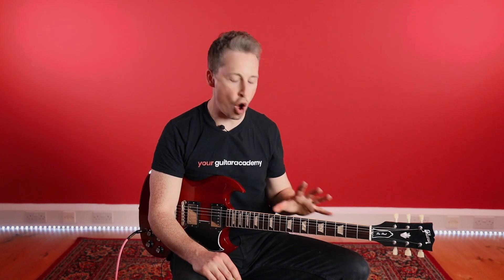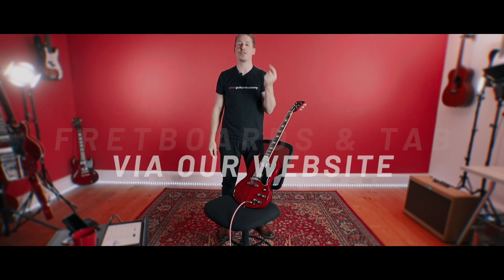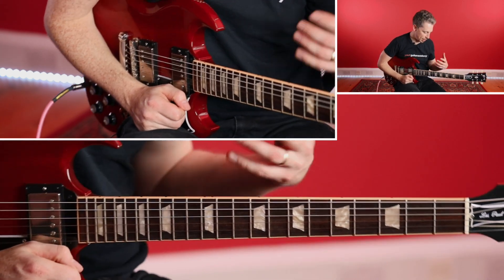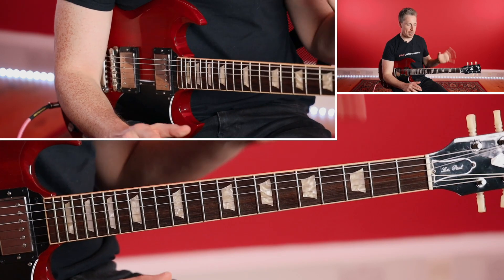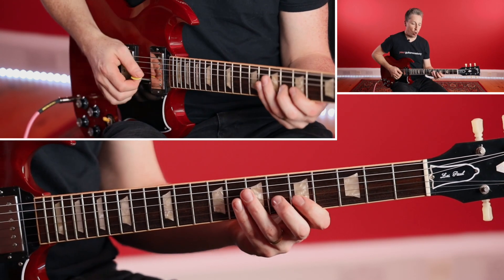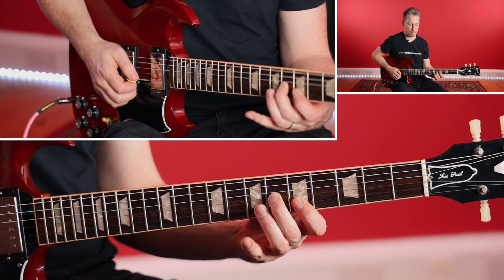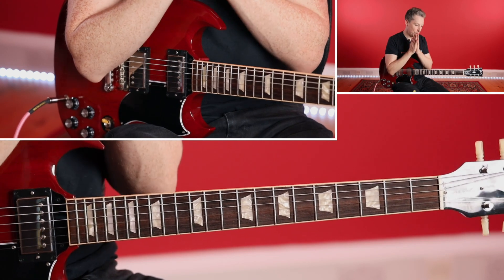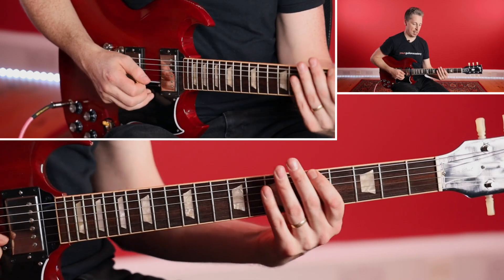Eric Clapton Guitar Course [20 of 26] How To Play Like Eric Clapton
🎸🔥❤️ Unit 4 - A Deeper Dive: In this unit we build upont he foundations we have learnt in Unit 2, and take a deeper dive into the world of the pentatonic scale. We will expand your skills by showing you how to easily move keys, then add the major 3rd with an aim to move over to the major pentatonic for a touch of extra blues class! We’ll also give you some great tools you can use to get this into your playing. Let’s get cracking!

Eric Clapton Guitar Course [20 of 26] Eric Clapton & Cream Player Study

This is going to be a knockout lesson for you guys, so get strapped in! Our venture into the major 3rd will inevitably lead us to one perfect conclusion - The jump to the major pentatonic. Here is the big thing you guys can remember here (the process is in video):  “Whatever minor pentatonic shape you are playing, the major pentatonic shape is up one”

👉 TAB / FRETBOARDS & WRITE UPS

If you want to follow along with the interactive tab, interactive fretboards and the extra lesson written detail, please check out the link here.